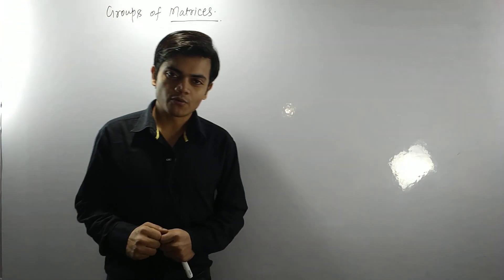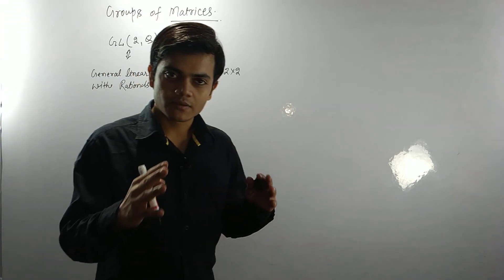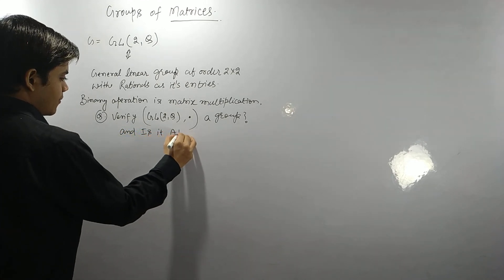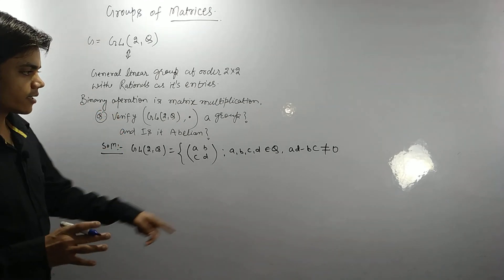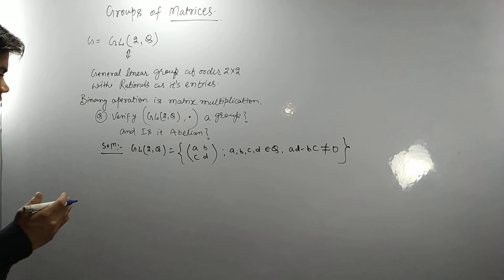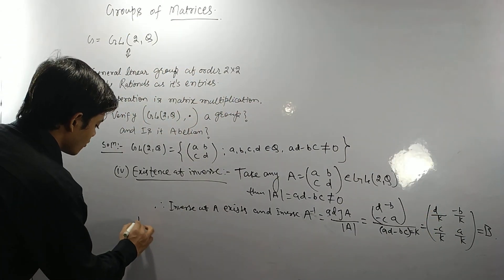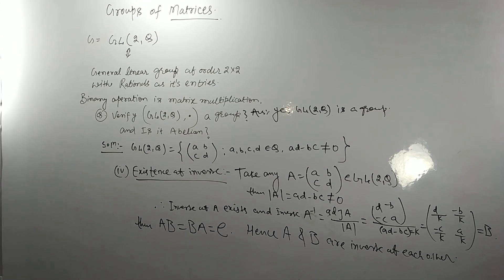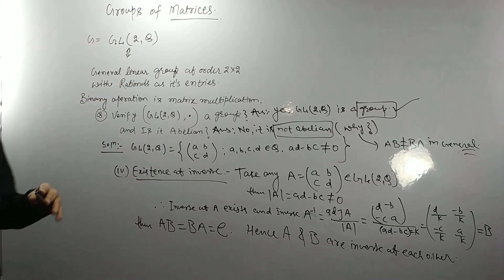Groups of Matrices with multiplication as a binary operation/Group theory/ Episode#08/B.Sc./IITJAM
This Channel is completely dedicated for IIT MATHS MAINS AND ADVANCED, B.Sc. MATHS DU, IIT JAM MATHS.
    DIFFERENT PLAYLISTS WILL APPEAR SOON.
              THANKS TO ALL FOR GIVING YOUR PRECIOUS TIME.